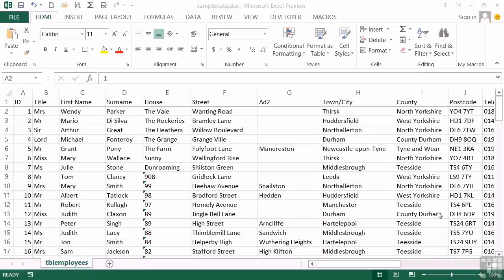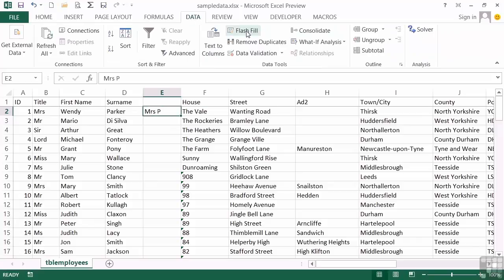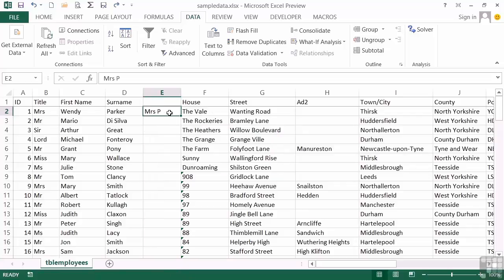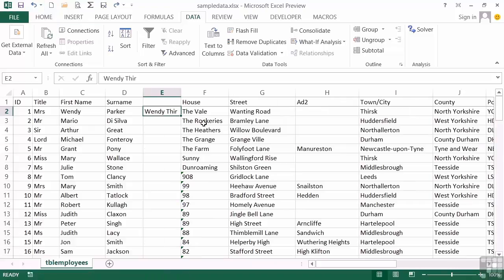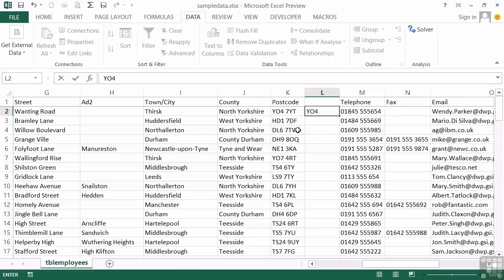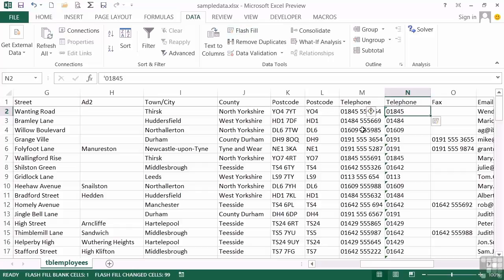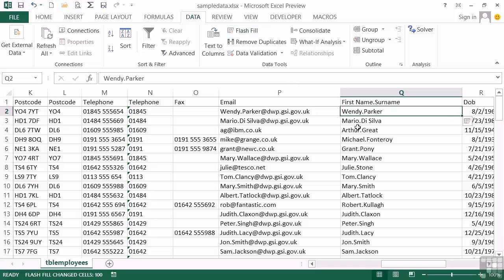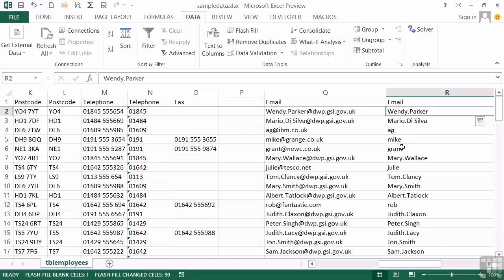Microsoft Excel 2013 Course : Chapter 01 Getting Started Lesson 3 Flash Fill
In this Tutorial you learn the new Flash Fill tool of the MS Excel 2013
This is the Final Lesson for Chapter 1,
Follow Chapter 2 to learn Mathematics Functions